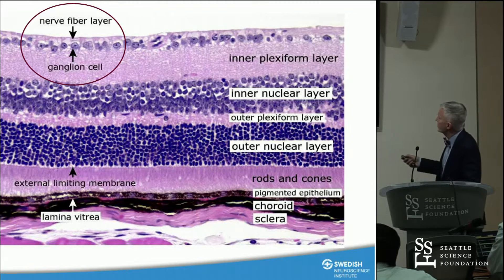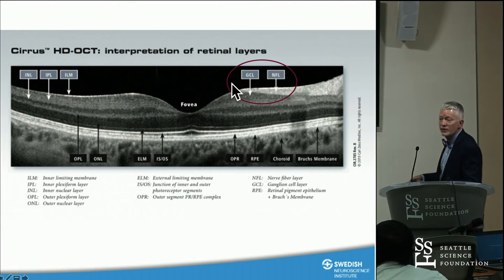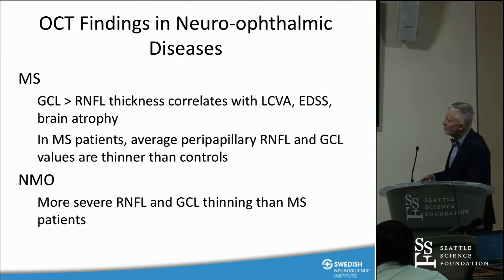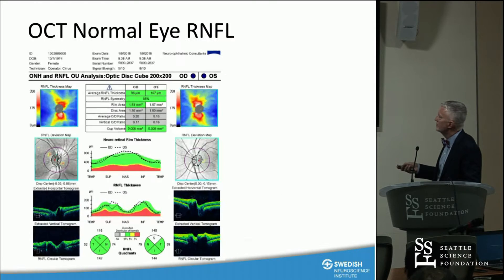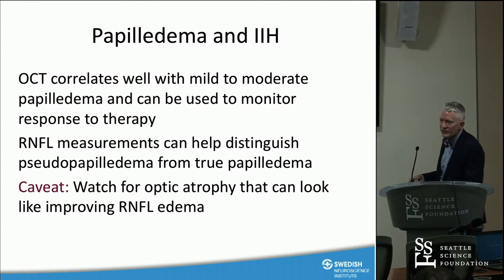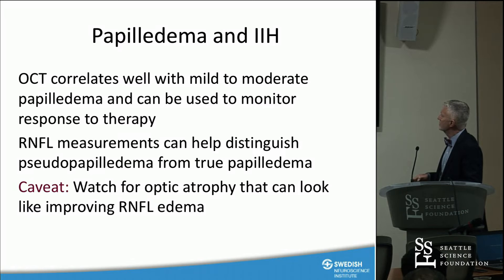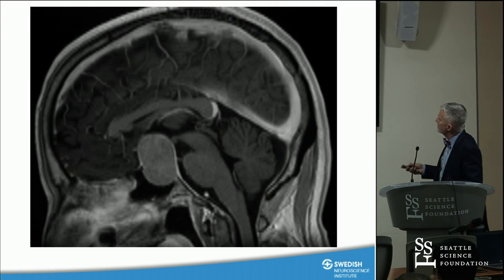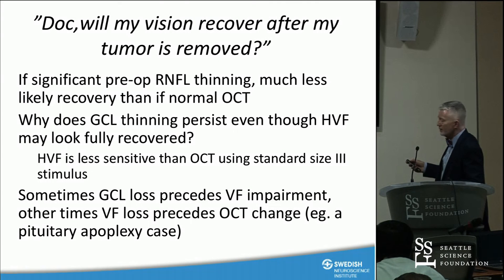Use of Visual Fields and Optical Coherence Tomography in Neurosurgery - Steven R. Hamilton, MD